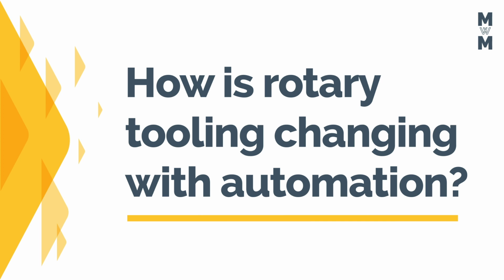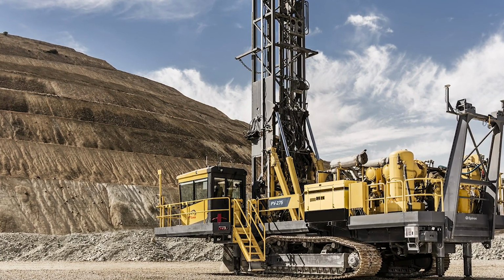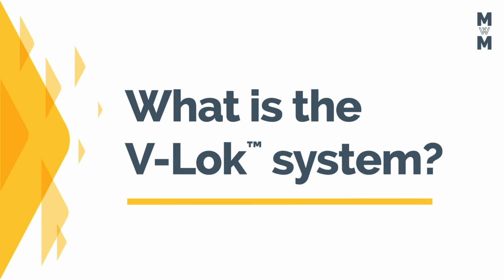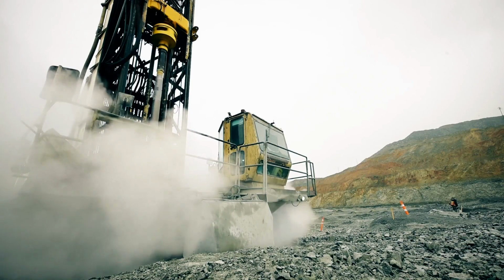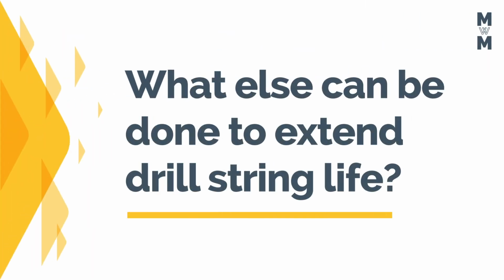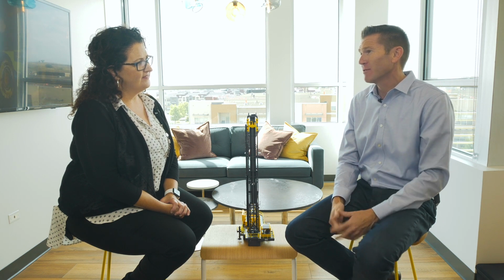Mining with Moira: The Evolution of Rotary Tooling - ft. Shawn Cheney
Moira discusses the newest innovations in rotary tooling, with Business Line Manager for Rock Drilling Tools Shawn Cheney.  Automation creates many exciting opportunities to make operations safer and more efficient. Next generation tooling and parts can help maximize the benefits of automation for your operation. For more information about how rotary tooling can enhance the power of automation, check out Shawn's article on Mining and Construction USA